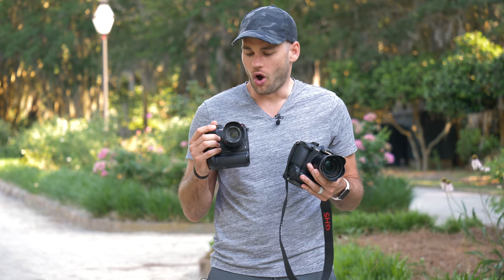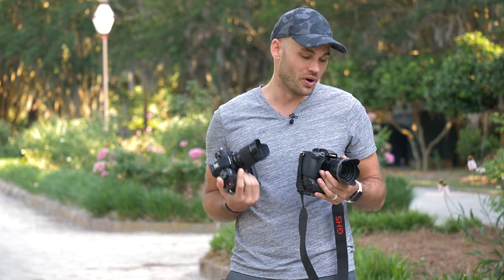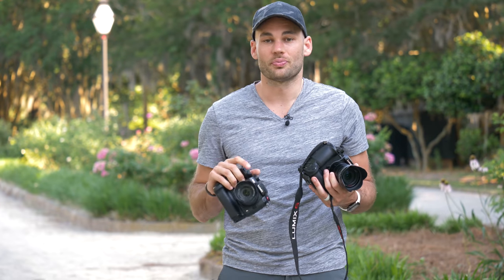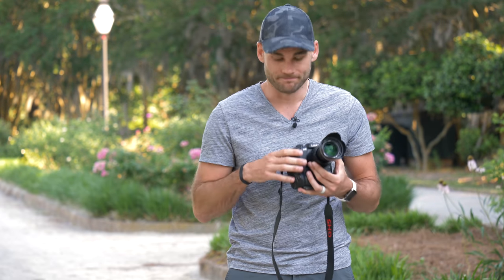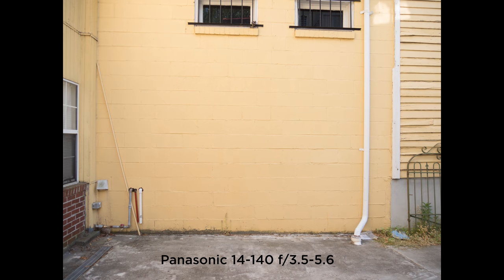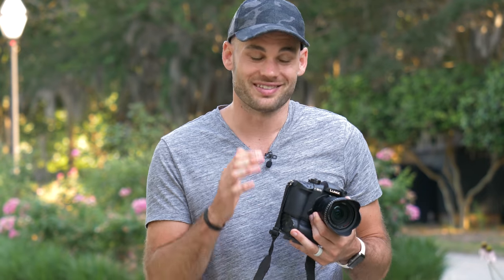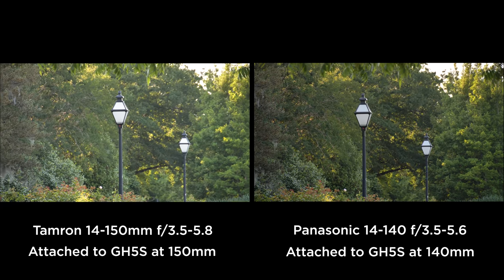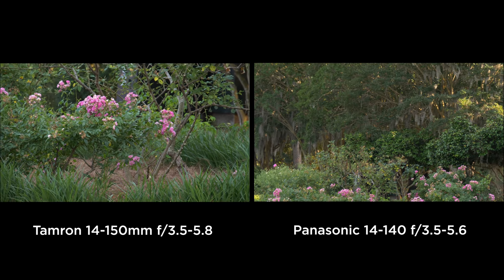Tamron 14-150mm Vs. Panasonic 14-140mm Lens Review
Fstoppers breaks down the differences between the Tamron 14-150mm and the Panasonic 14-140mm micro four thirds lenses.

Gear used:

Tamron 14-150mm f/3.5-5.8 -

Panasonic Lumix G Vario 14-140mm f/3.5-5.6 -